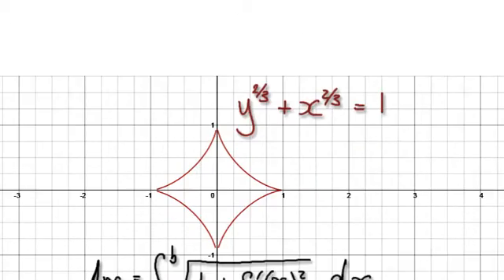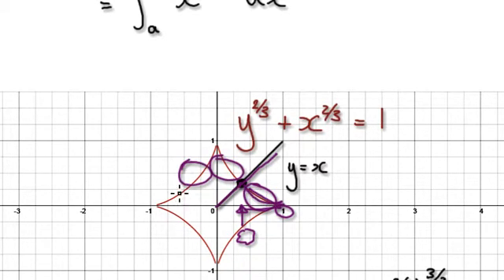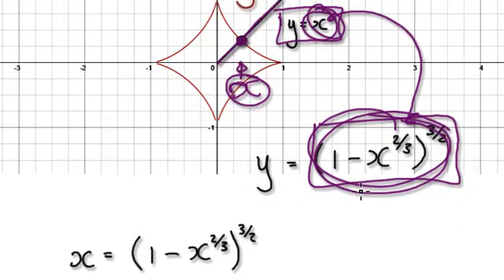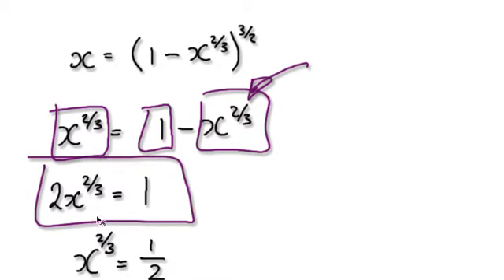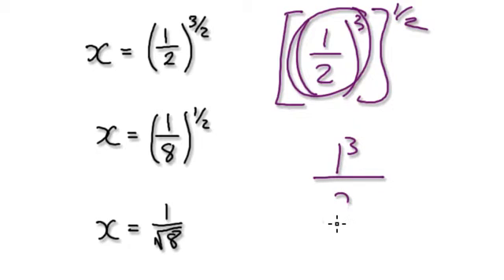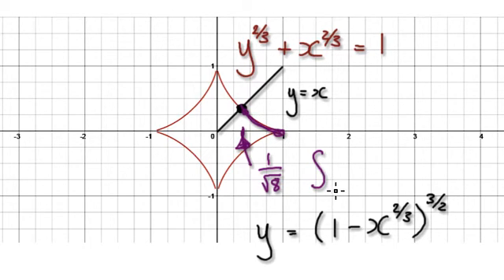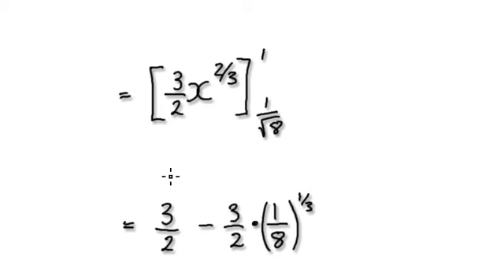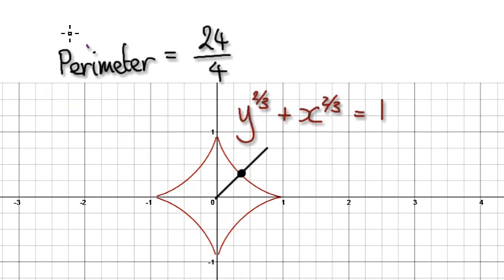Video 1749 - Arc length integral calculus - Astroid - Practice 2/2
Arc length integral calculas